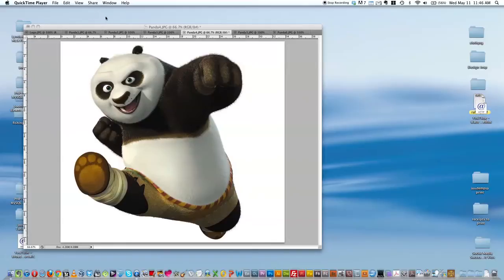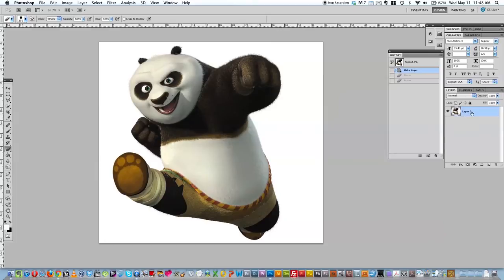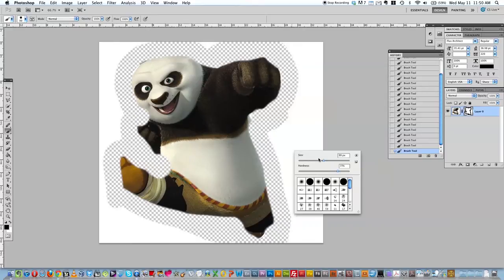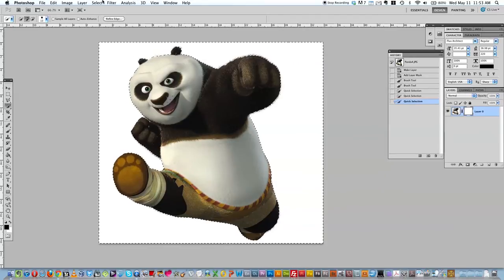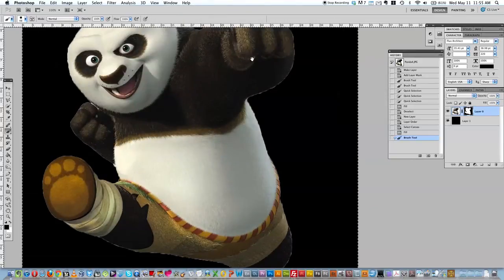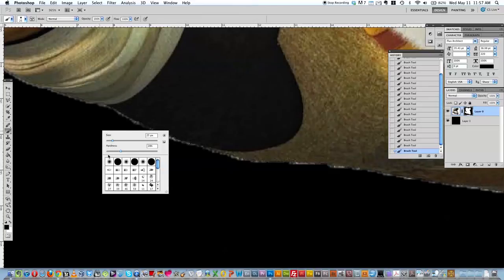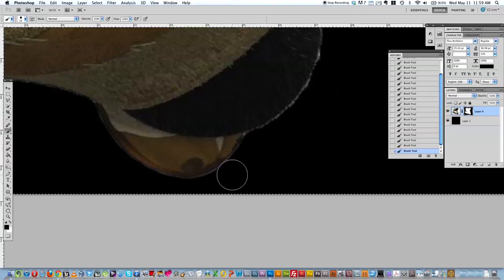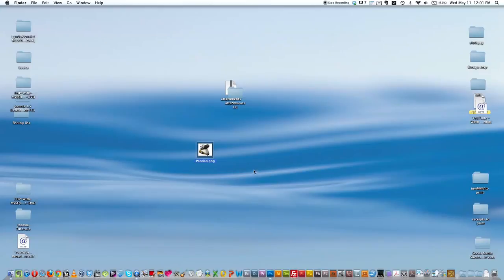Photoshop Tutorial - Creating a Transparent Background with the Layer Mask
This tutorial is a basic intro to the vector mask, a super powerful photo editing tool, particularly when you want to create a transparent background while preserving the main interesting bits of the image.